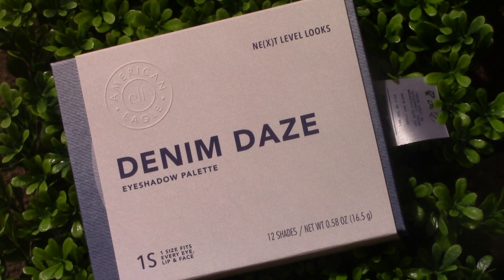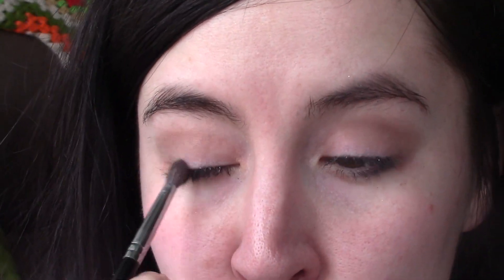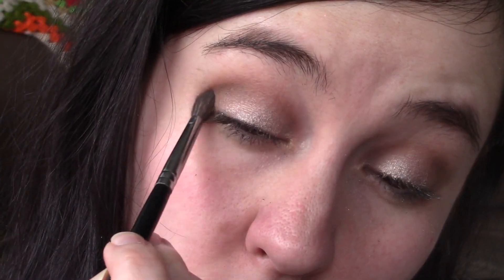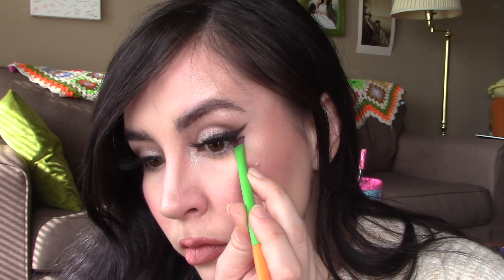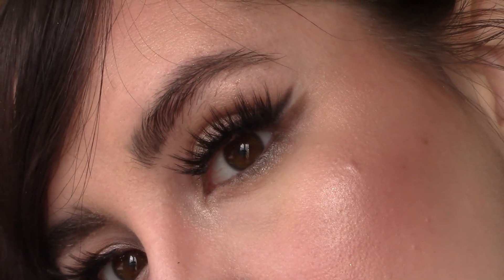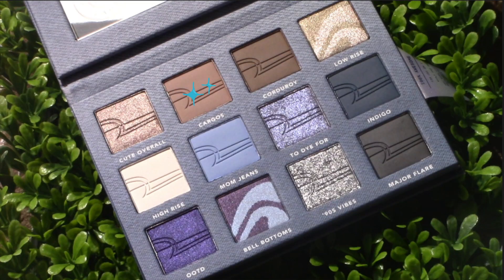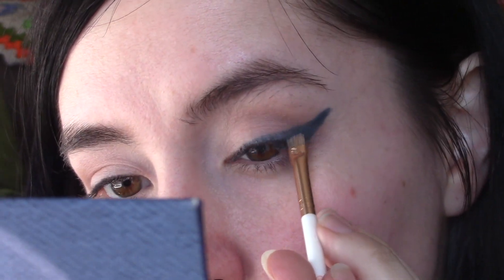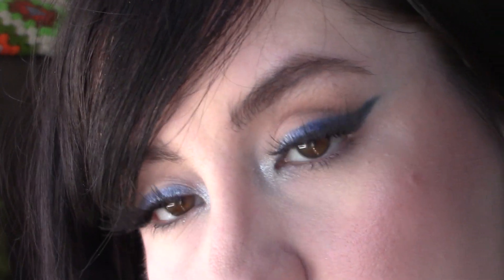ELF x AMERICAN EAGLE DENIM DAZE SWATCHES+ 2 EYE LOOKS ONE PALETTE TWO LOOKS ELF X AE EYESHADOW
Hello Welcome back to my cozy makeup corner! Today I swatch the NEW collab with Elf Cosmetics Elf X AE (American Eagle) Denim Daze Eyeshadow Palette! The first look is a nice brown/neutral Marilyn Monroe inspired makeup look. The second look is a nice blue, teal, OMBRE denim inspired eyeliner.

What is it: A 12-piece blue and neutral eyeshadow palette in a range of matte and shimmer shades—inspired by your favorite pair of American Eagle Jeans.

Why you'll love it:
12-piece powder eyeshadow palette perfect for rocking with your favorite pair of American Eagle jeans.
The perfect mix of matte and shimmer textures in a range of denim-inspired shades: Cute Overall, Cargos, Corduroy, Low Rise, High Rise, Mom Jeans, To Dye For, Indigo, OOTD, Bell Bottoms,’90s Vibes, Major Flare.
Ultra-pigmented, blendable color to create a range of looks.